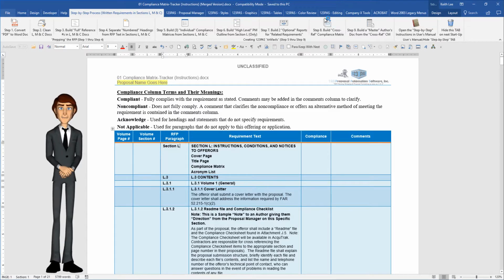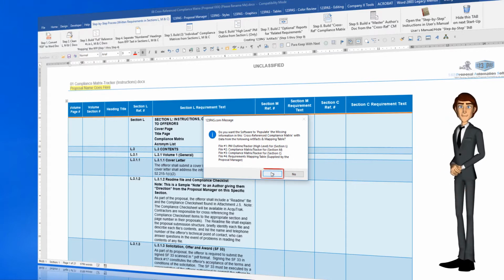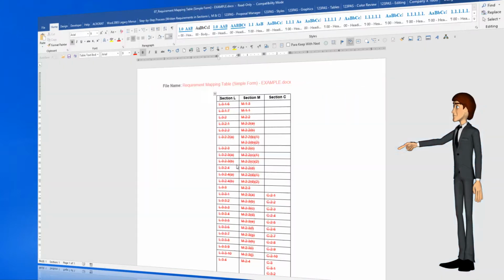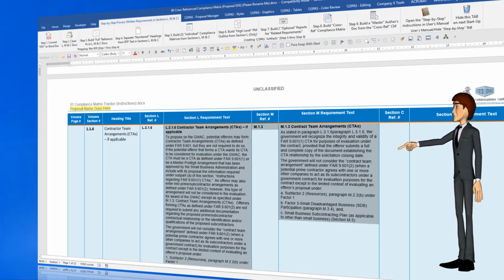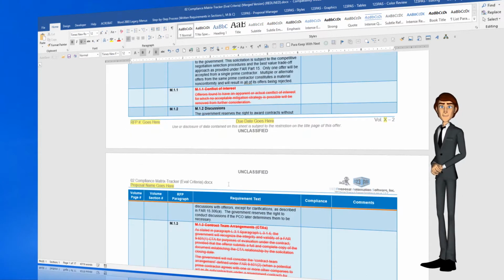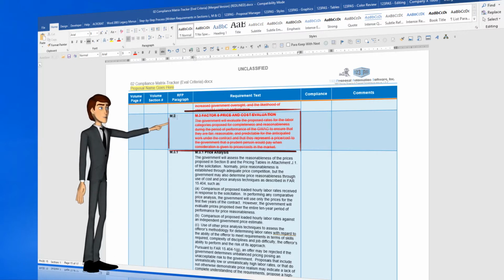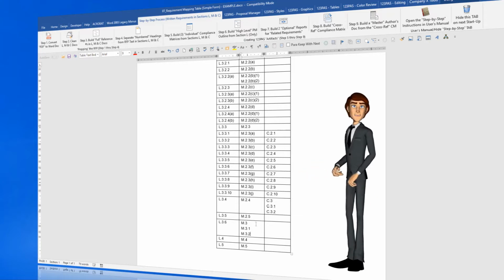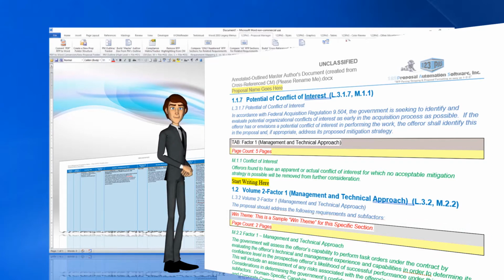PM Feature: (Step 8 of 9) Create an 11in. x 17in. "Cross-Referenced" Compliance Matrix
Creates an 11in. x17in. “Cross-Referenced" Compliance Matrix from the completed 123PAS Artifacts created in Steps 5 thru 7...the 3 "Individual" Compliance Matrices (Step #5), the “High Level” PM Outline for Section L (Step #6), and the Requirement Mapping Table that was created by the PM, with help from the "Requirement Mapping" Reports (Step #7) .